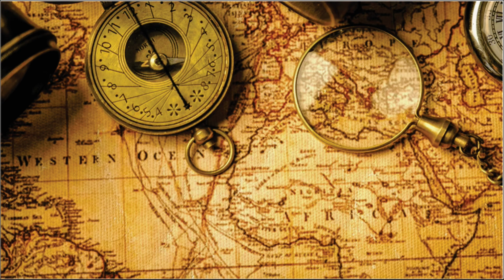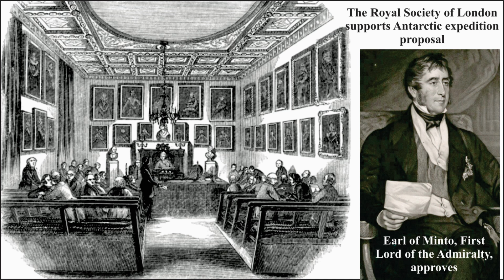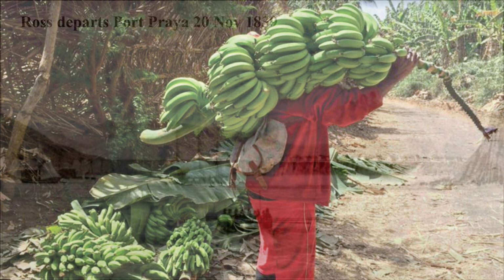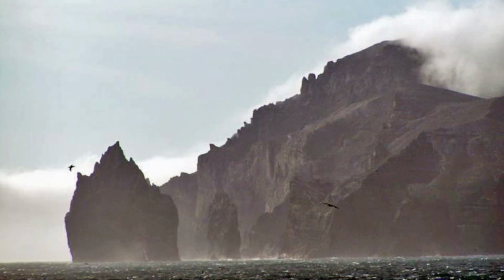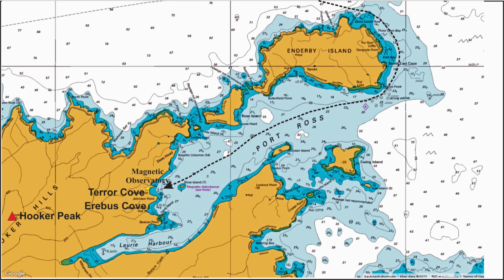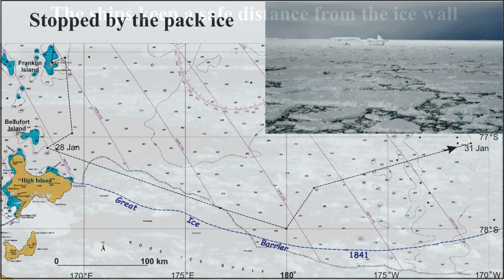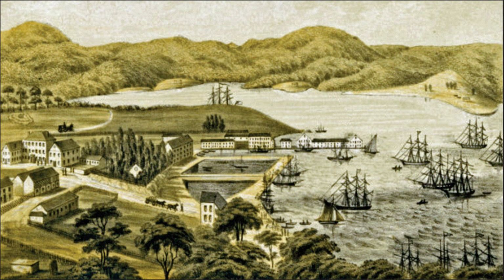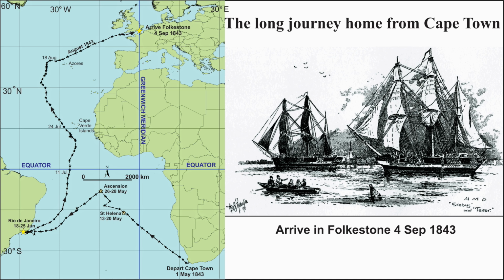James Clark Ross Discovers the Great Ice Barrier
In 1839, Captain James Clark Ross was appointed leader of an expedition to investigate the global magnetic field of the earth; establish magnetic observatories in the Southern Hemisphere, and locate the South Magnetic Pole. In 2 ships, HMS Erebus and HMS Terror, the Ross expedition circumnavigated the world over a 4-year period, making benchmark discoveries in Antarctica around the sea that was subsequently named after him.